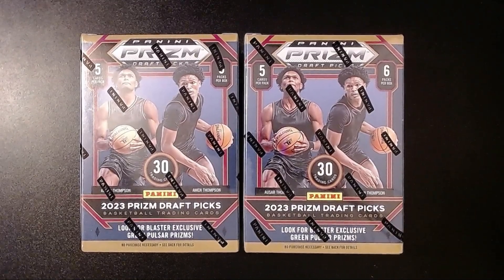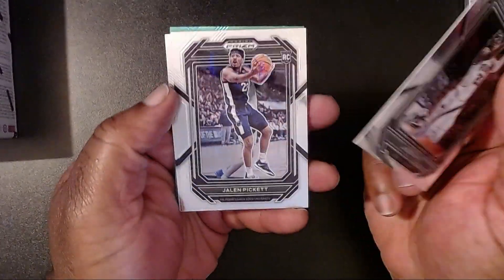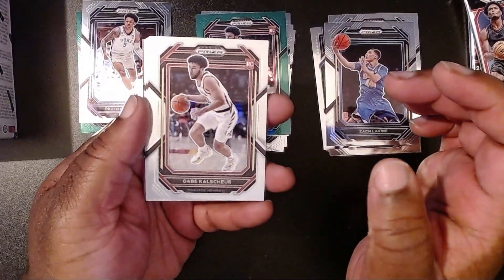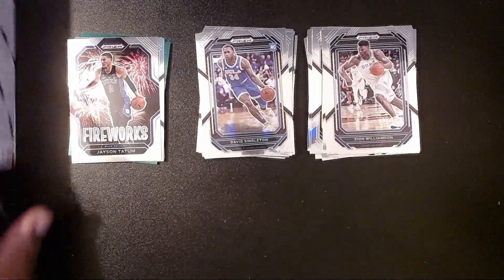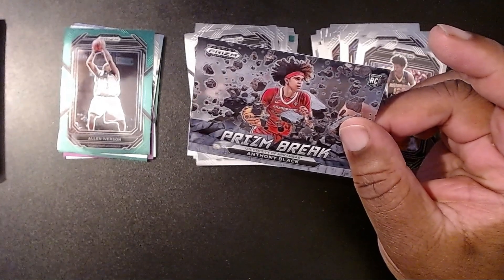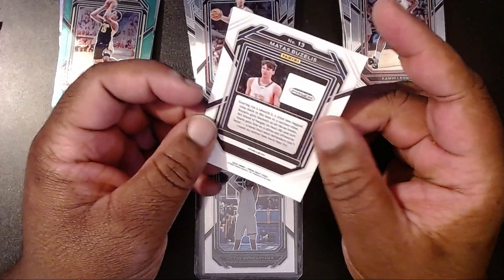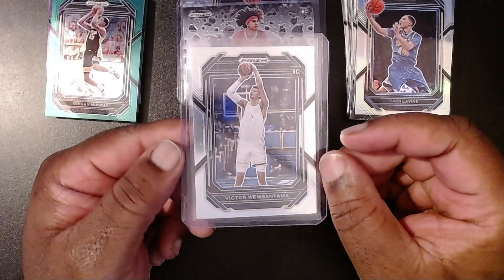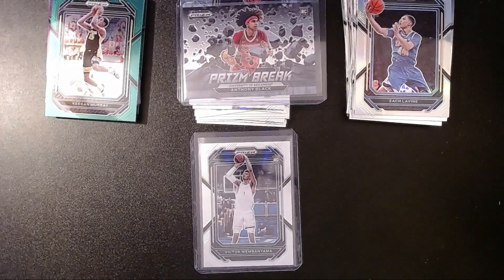2023 Panini Prizm Basketball Draft Picks Blaster Box Review. Searching for Wemby RC...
I picked these up over the weekend to see if I can get a Wemby rookie card...